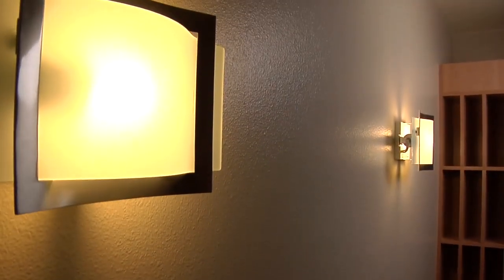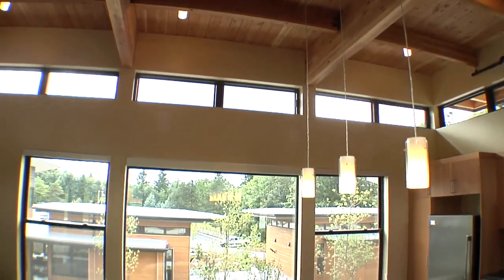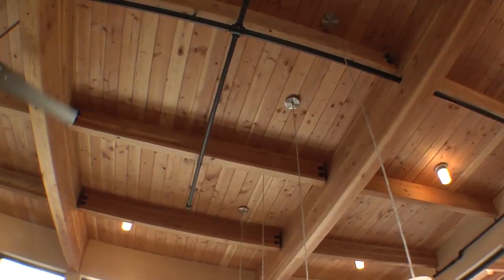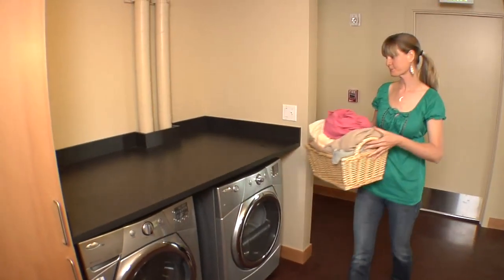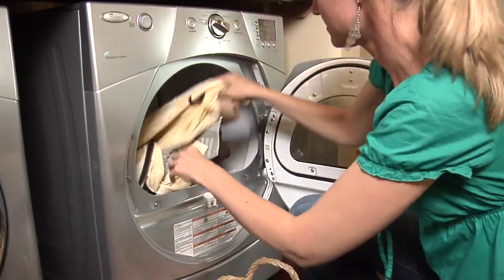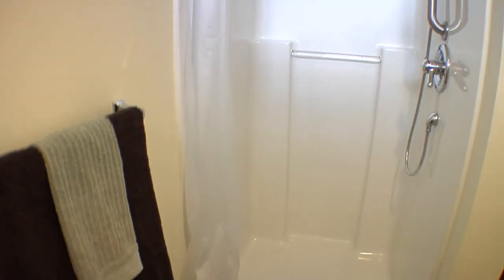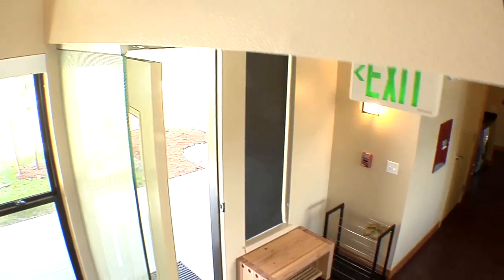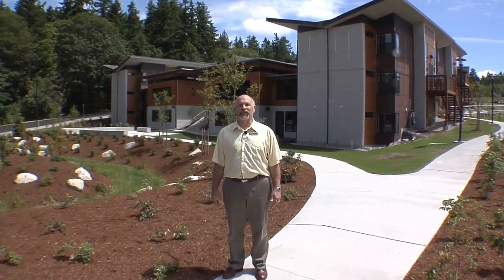Living in the Bastyr Student Village - LEED Platinum Video (Part 3 of 3)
Bastyr University's Platinum LEED informational/instructional video for the new student housing project. Part 3: Lighting, air ventilation, Energy Star appliances, composting and recycling bins, fire and smoke monitor, study area, natural gas heaters, using the washer and dryer, individual rooms, highly efficient dual flush toilets, trickle vents. Narrated by Daniel Clark, Director Facilities & Safety